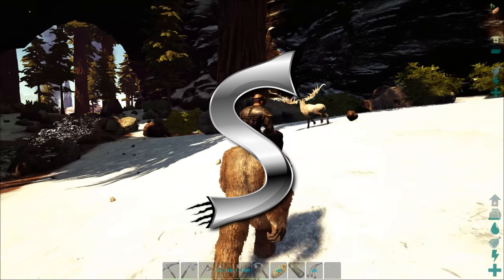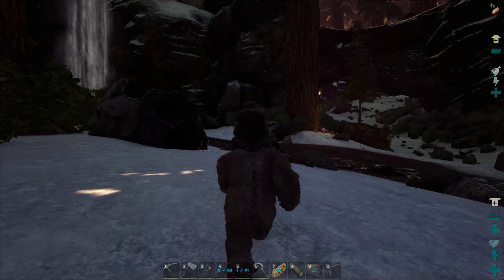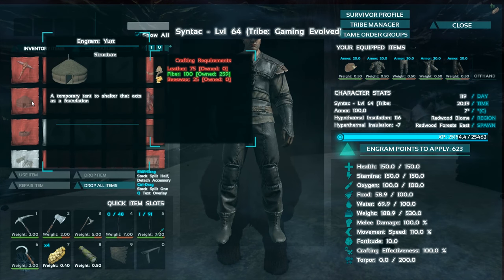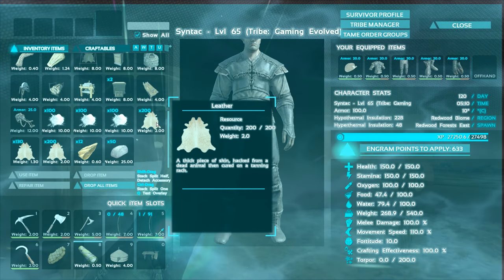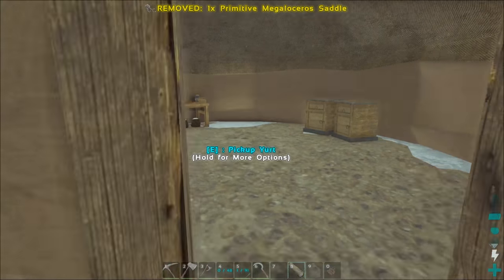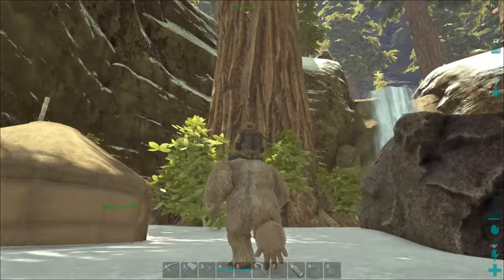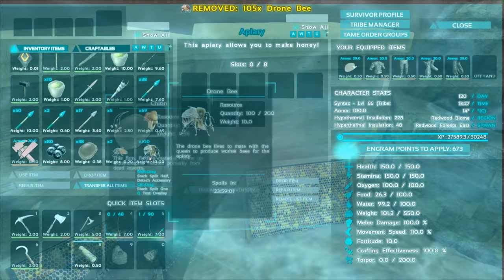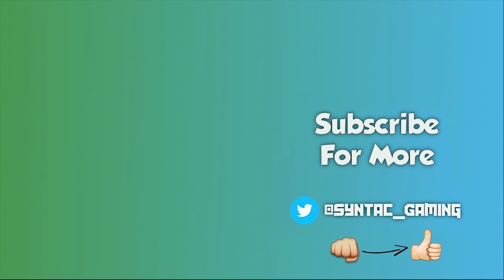YURT BUILDING AND MEGALOCEROS TAMING! - Ark: Primitive Plus [Gameplay E4]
YURT BUILDING AND MEGALOCEROS TAMING! - Ark: Primitive Plus [Gameplay E4] w/Syntac
Today we build a yurt to store our items up the river and tame up a megaloceros!

Join the same network I’m with and get YouTube money!